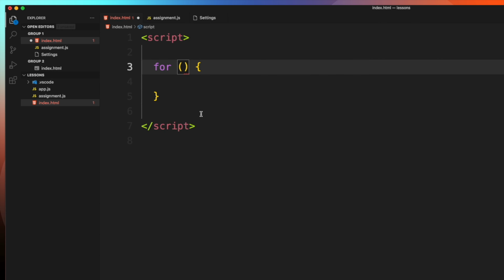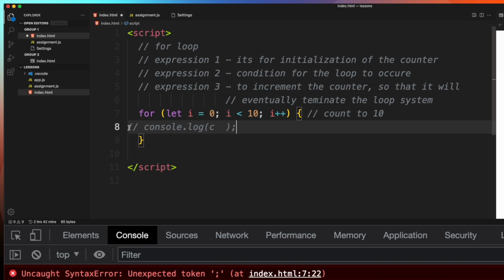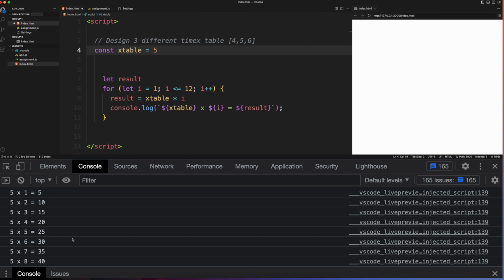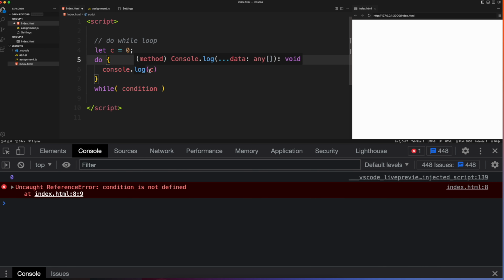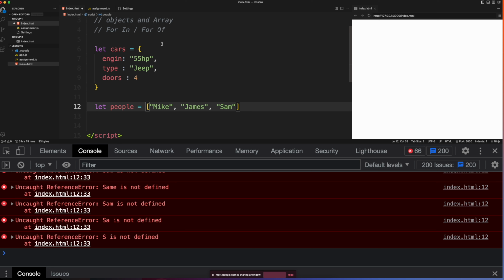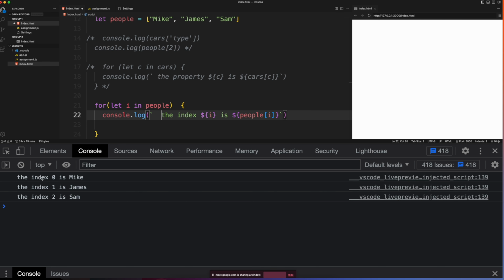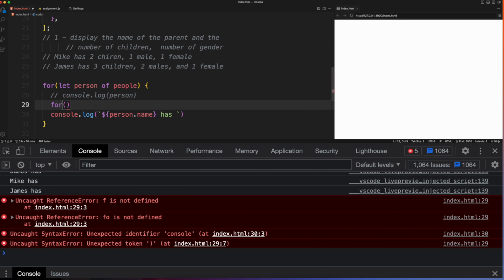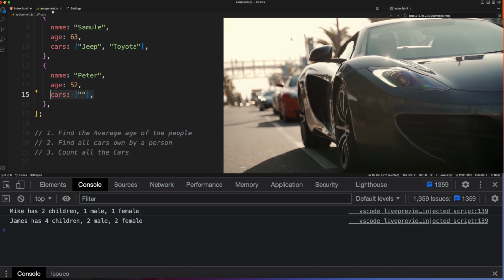Javascript 105: Loops 🔁 (do, while, for)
In the realm of javascript programming, loops play a pivotal role in executing a specific block of code repeatedly.
They provide a mechanism to iterate over a collection of data or execute a particular code snippet multiple times, thereby facilitating efficient and streamlined programming workflows. JavaScript offers different types of loops, each serving distinct purposes and catering to various programming scenarios.

Timeline
00:00 - Introduction
01:20 - For Loop
05:41 - For Loop - Take 2 🎬
12:52 - For Loop example (Multiplication/Times table)
15:58 - Multiplication/Times table Advance
22:32 - Do While loop
28:20 - While loop
31:21 - Using Object/Array with For In/Of
42:09 - For In/Of example
55:06 - Assignment  ✍️